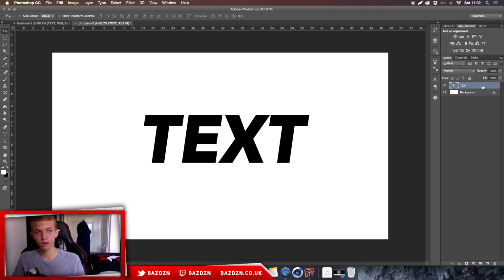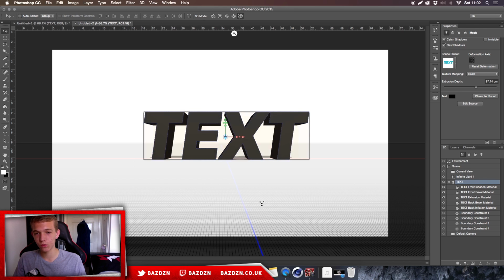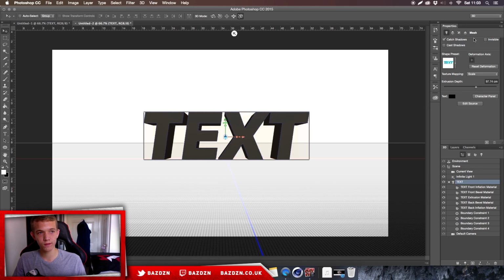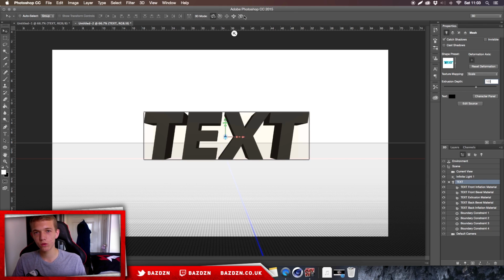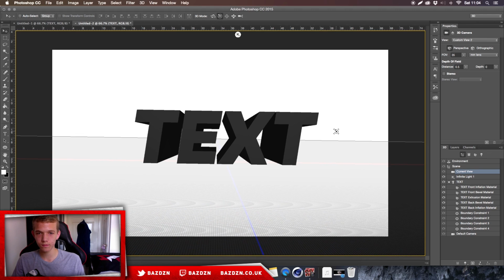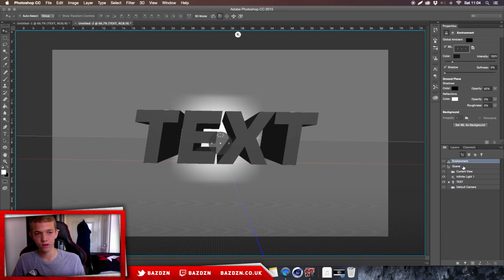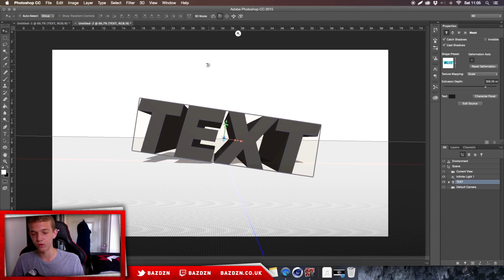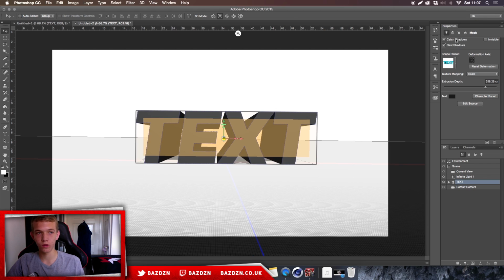How to make 3D Text in Photoshop| BazDZN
If you found the video helpful, a like would be very much appreciated!